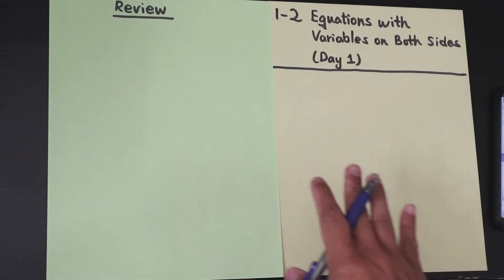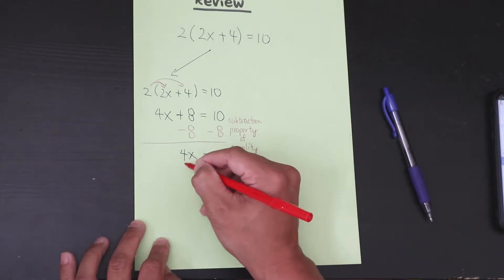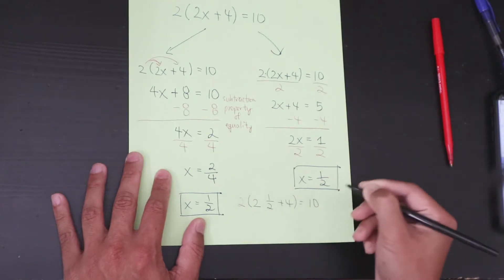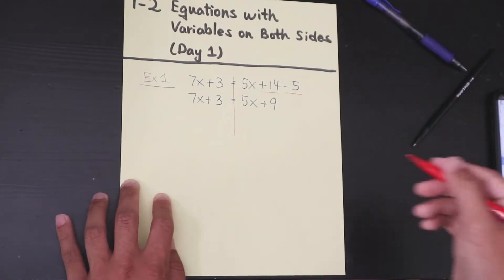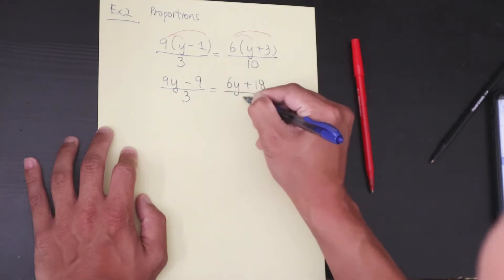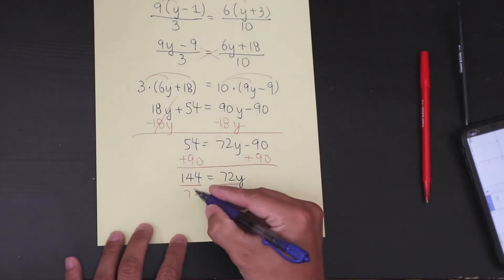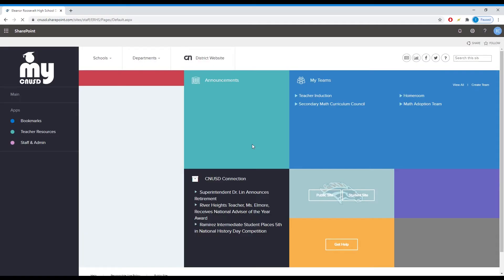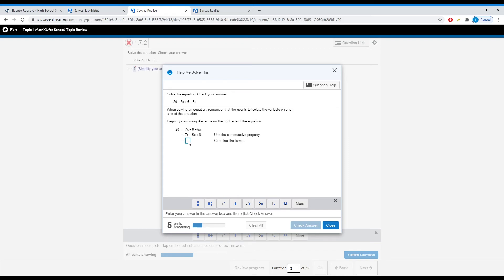1-2 - Equations with Variables on Both Sides (Day 1)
0:00 Review (What you need to know for this lesson)
4:41 Lesson 1-2 Equations with Variables on Both Sides (Day 1)
12:22 How to get to the online homework for 1-2